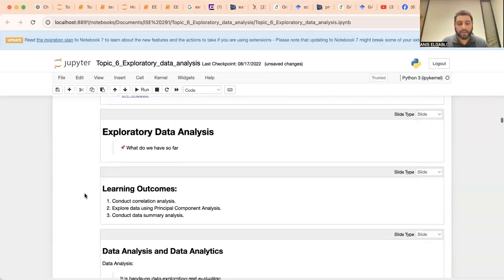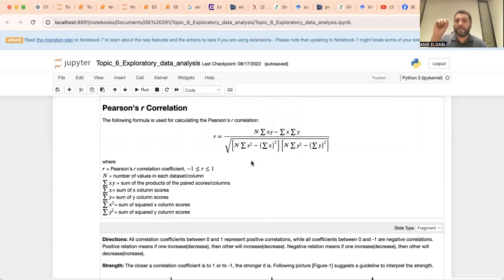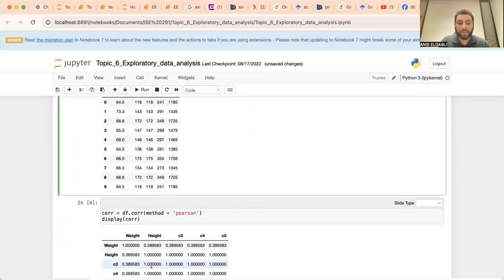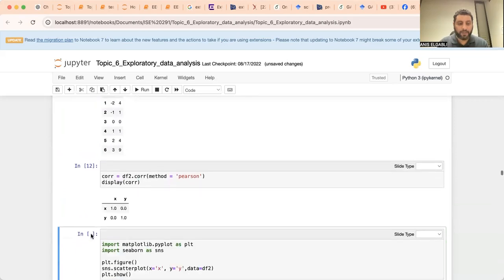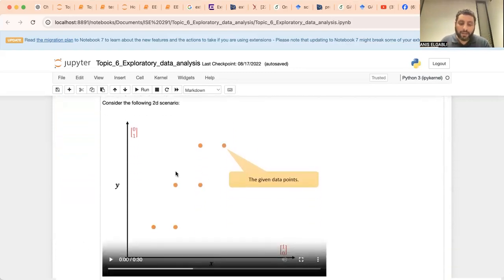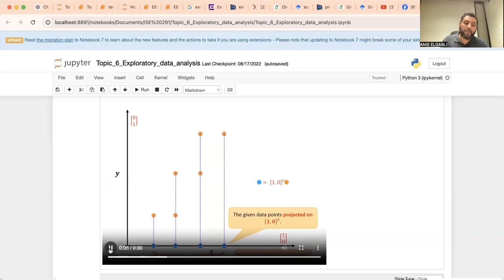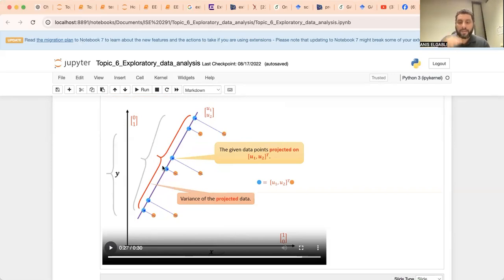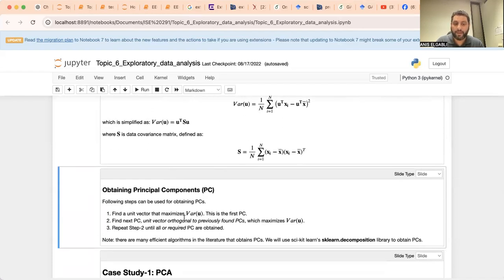Topic6 Exploratory Analysis Lec1